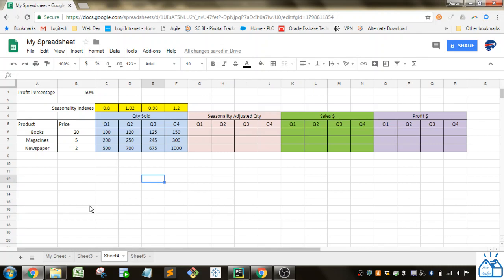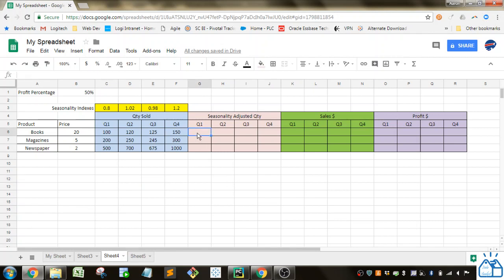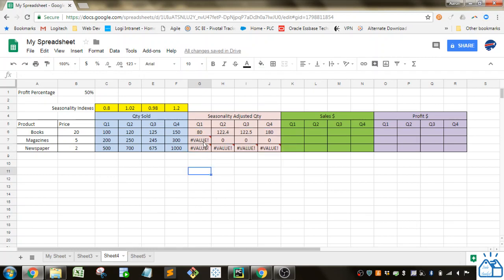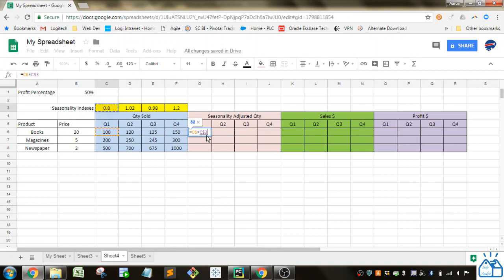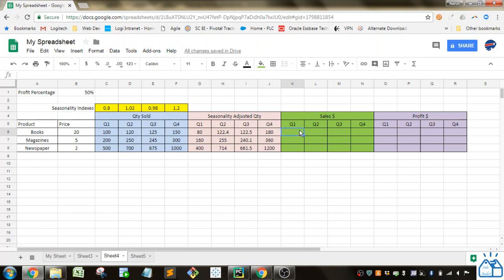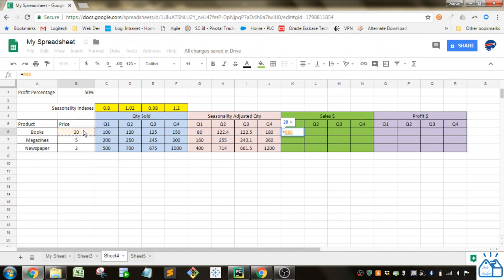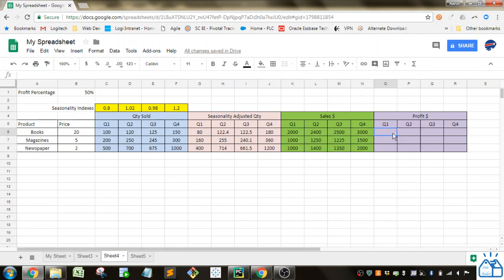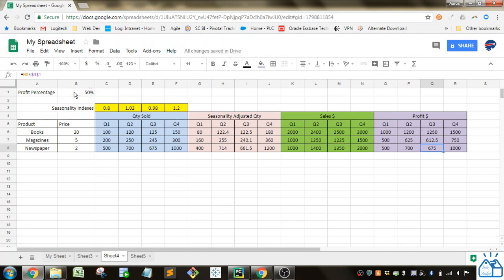Google Sheets - Maintain Correct Formula when Dragging Across or Down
Use cell referencing to make sure your formulas stay correct when dragging across columns or row